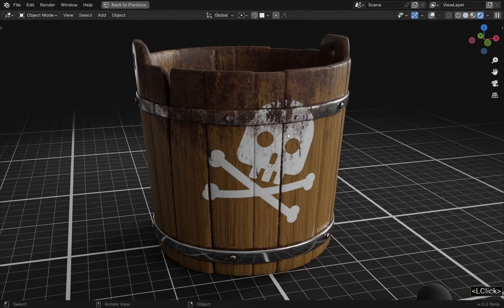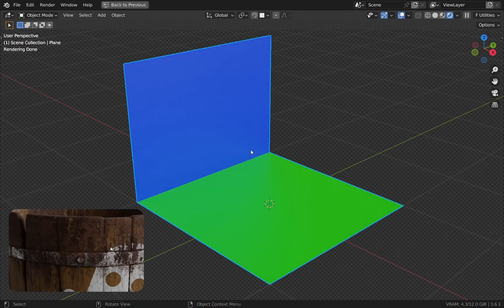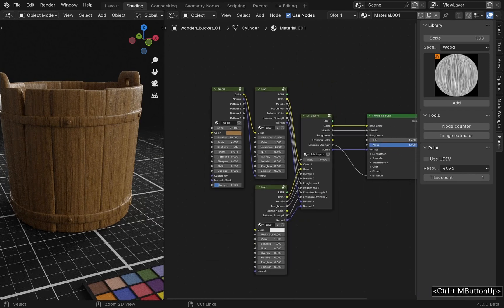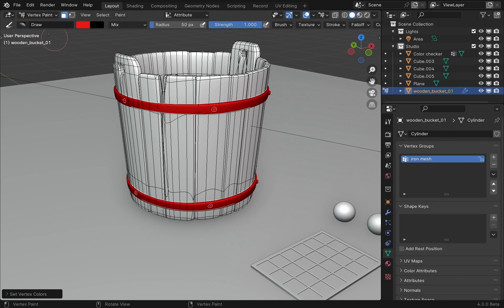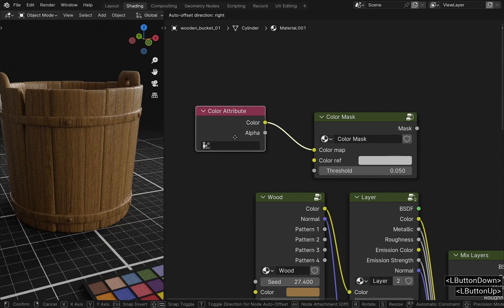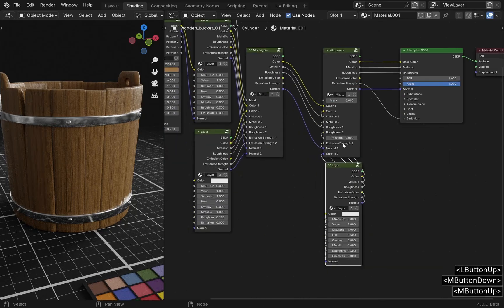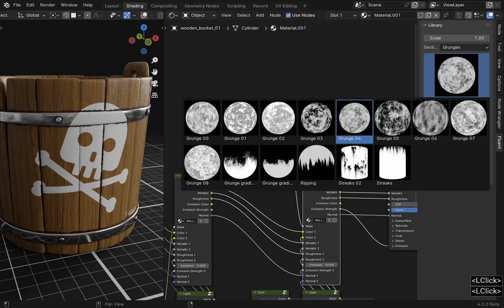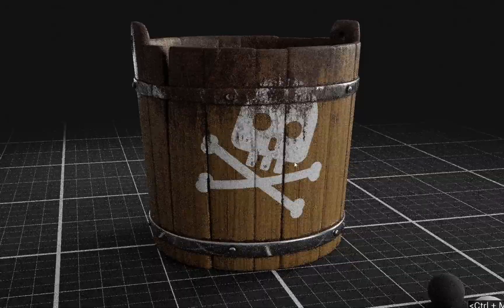I discovered a texturing technique, I share it with you - Blender tutorial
Well, chances are you don't know how to make this texture.
Can't you see the problem?
Anything in particular? Sound easy?
Well, that's what I told myself...until I had to do it.
Here's what you need to see: 2 materials assigned to different parts of the geometry.
So far you're going to say to me "Rudy, it's easy, we make 2 slots of material, each slot is assigned to a part of the geometry and basta.”
Yes, of course. That's what I started doing too...until I needed to add a third material that overlapped the previous two.
I started by bugging, before finding an elegant solution that has given rise to a new feature in Materializer addon. Let me explain.

00:00 Intro
00:33 The problem
01:20 The solution
05:14 Go further
06:42 Completed texture and last words